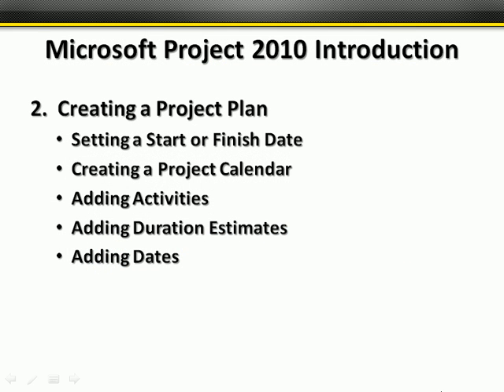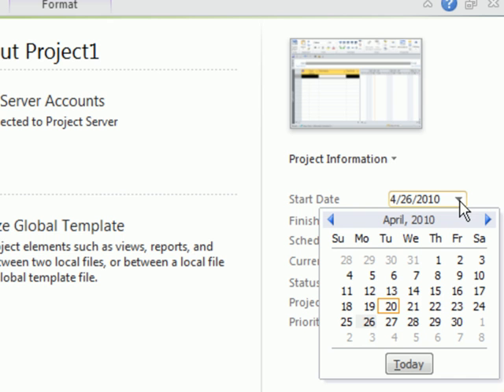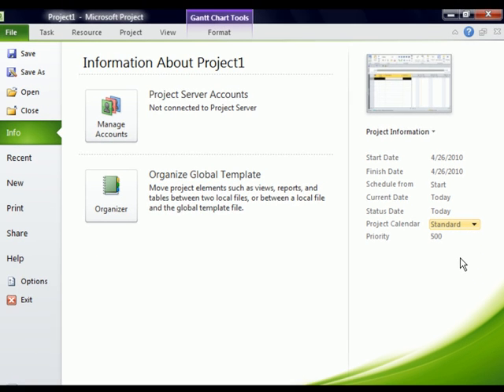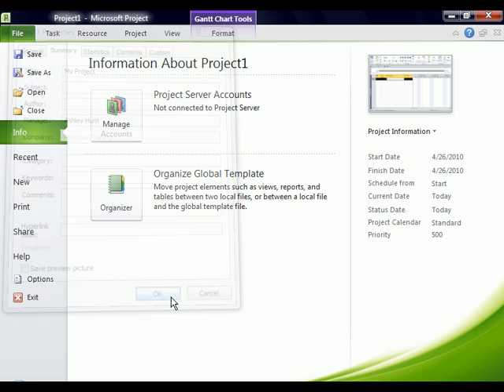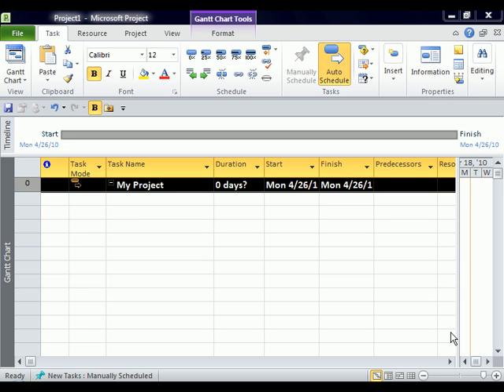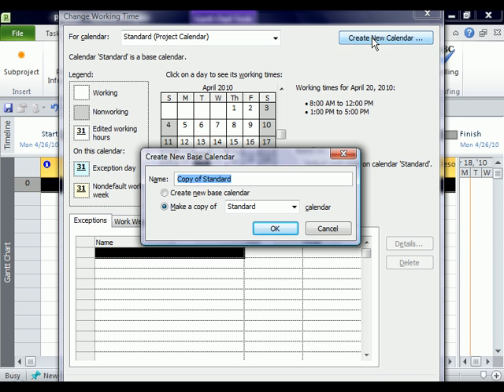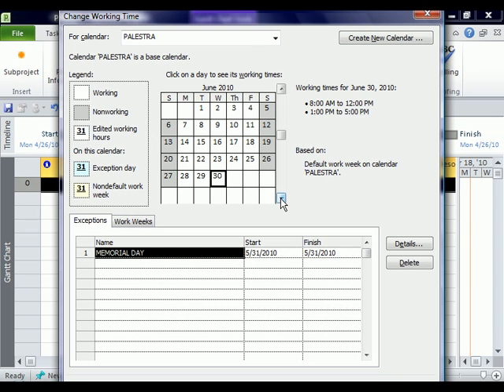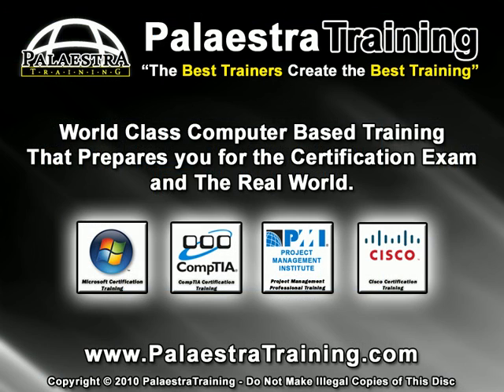Microsoft Project 2010 Training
This video is from our Microsoft Project quickstart training series. Over 3 hours of expert instruction on the new features of Microsoft Project 2010 along with step by step instruction on how to set up your projects correctly from the beginning.

You'll learn how to setup your project, set baselines, monitor performance, allocate resources appropriately or know when they're over-allocated, and monitor the overall health of your project from start to finish.